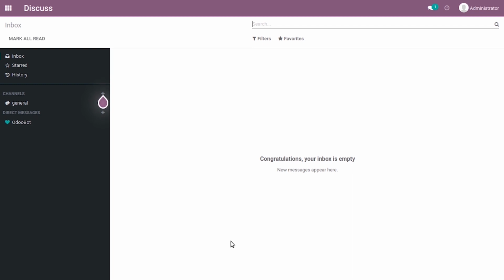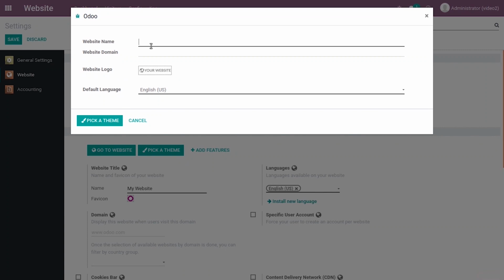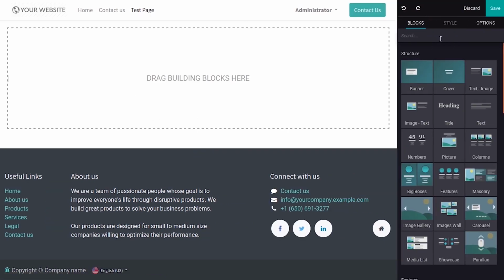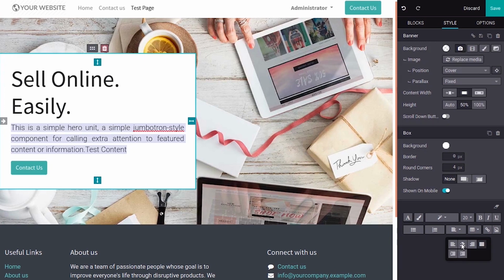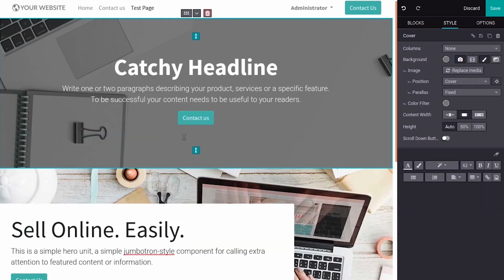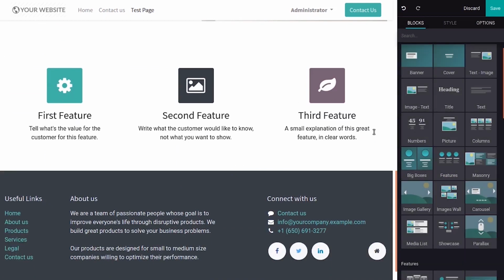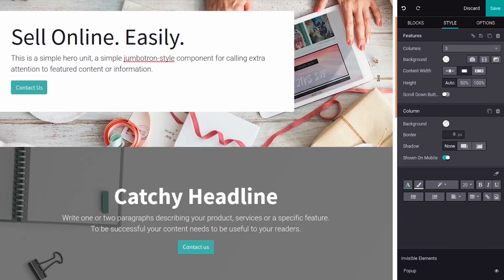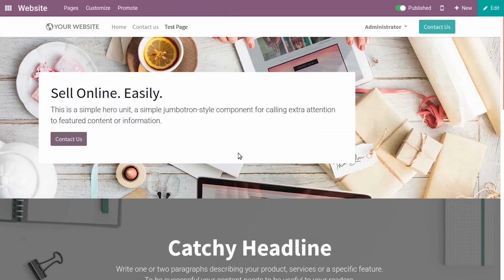How to Create a Website in Odoo | Odoo Development Tutorial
The video explains how to create a website using Odoo 14. Odoo 14 is a comprehensive solution for all your website-related worries. This open-source ERP solution helps to design catchy websites within the shortest time. You have to install the website module and the video explains how to install the Odoo 14 Website module.

Video Contents:
00:00 Introduction
00:51 Website Module Installation & Theme Choosing
02:16 Configuration of Website
03:58 Designing a Website